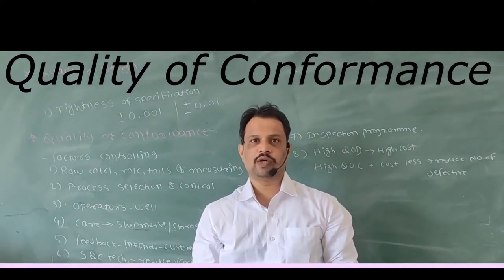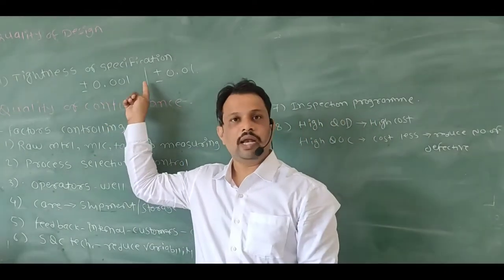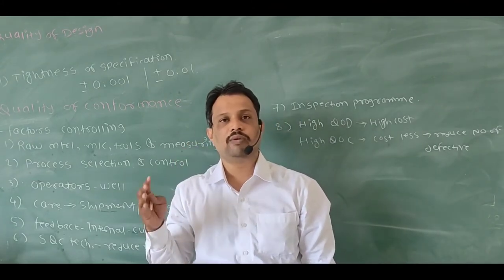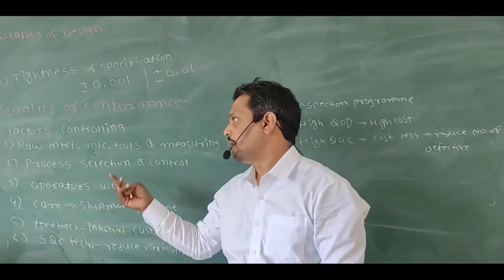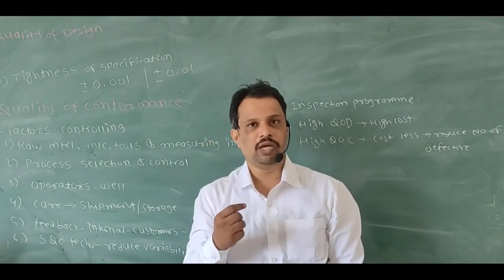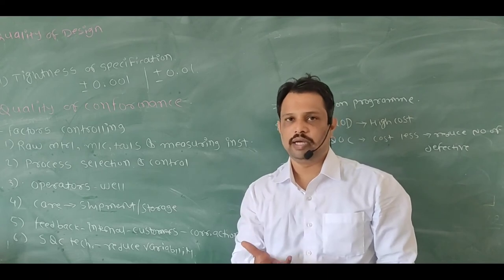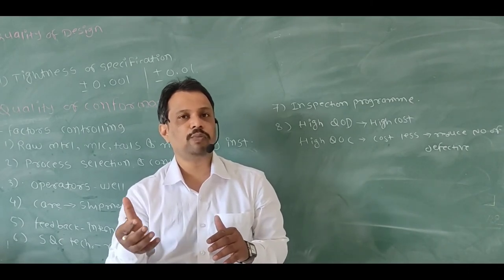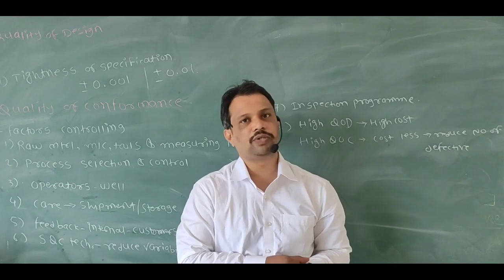Quality of Conformance in Quality Control in English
In previous videos we have seen quality of design. In this video we are going to see quality of conformance. How well the product is manufactured according to drawing specification.
Factors affecting
raw material, machine and measuring instrument
process selection & control
How well the shipment and storage take place
use of SQC techniques to reduce variability in manufacturing method.